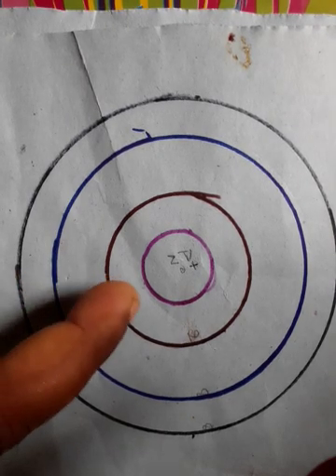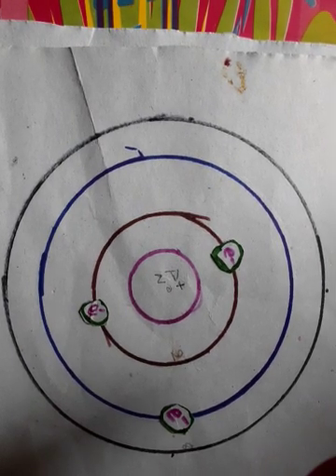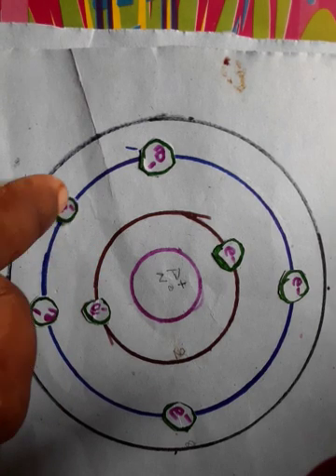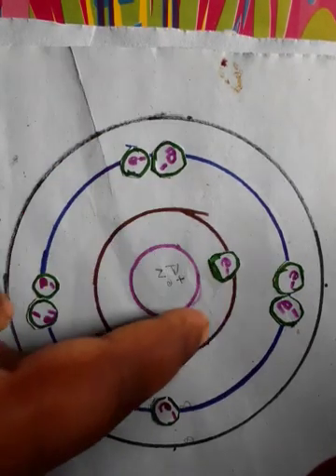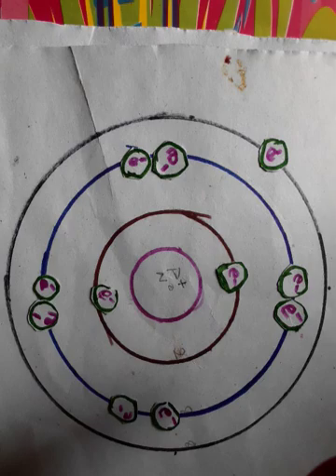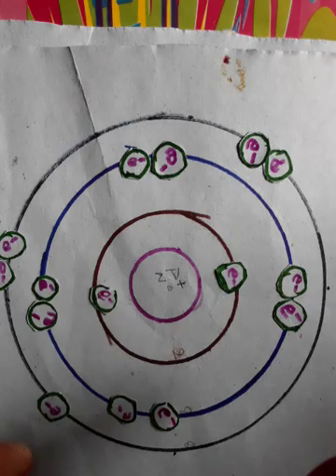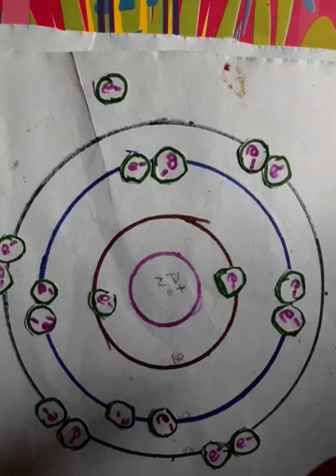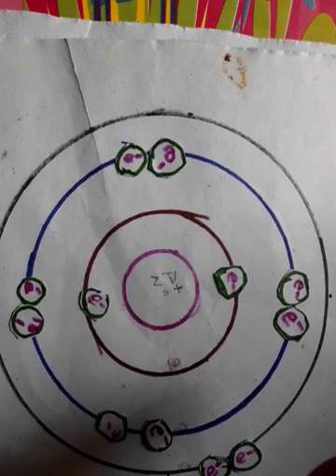August 1, 2020